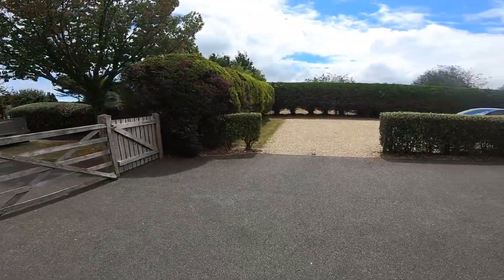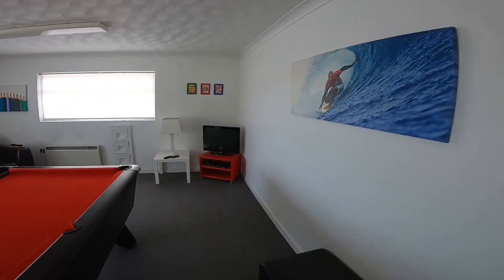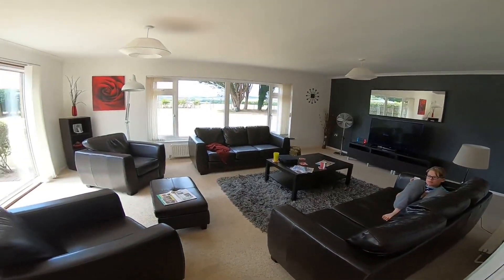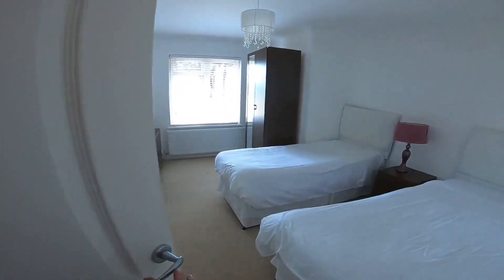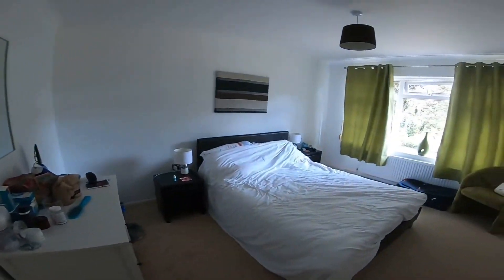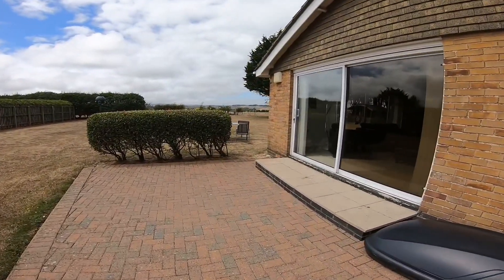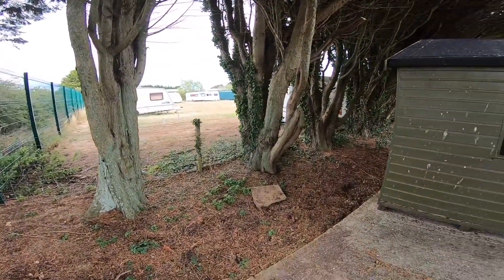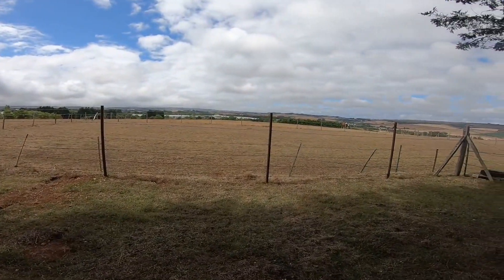Isle of Wight - Newchurch July 202 : Accomodation